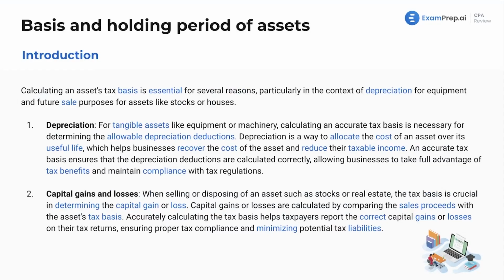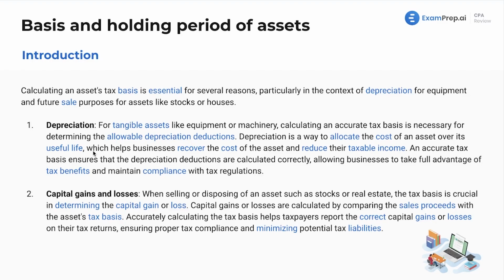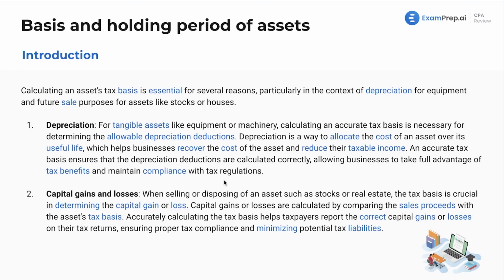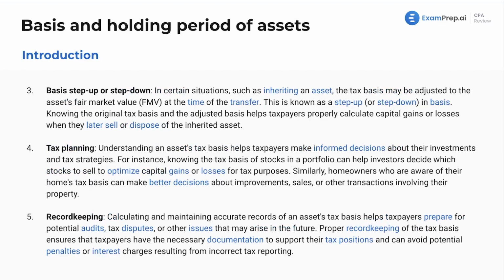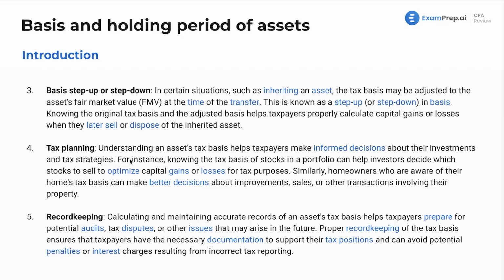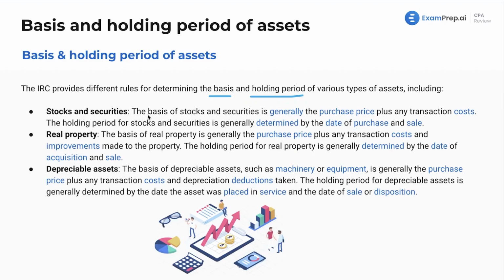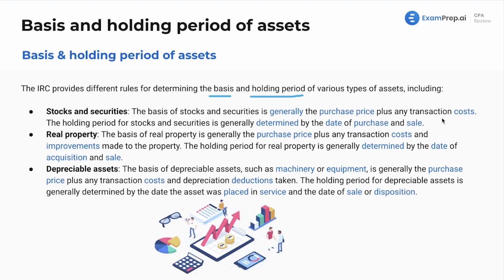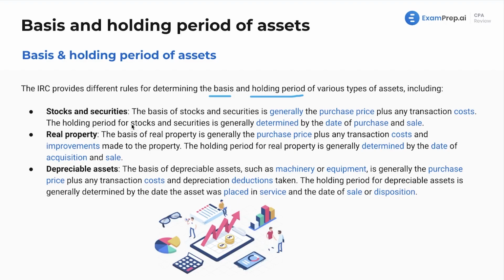Introduction to Basis and Holding Period of Assets [CPA Prep]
🎓 Lesson Overview:
In this lesson, dive into the importance of determining the basis and holding period for various types of assets with Nick Palazzolo, CPA. He demystifies why calculating the correct basis is essential for depreciation of tangible assets, sales of items like stock or real estate, and compliance with tax regulations. Nick explains the concept of step-up or step-down basis during asset inheritance or gifting and covers the importance of recognizing the original and adjusted basis to accurately account for capital gains or losses. Not only does Nick provide insights into the tax implications of holding periods for stocks and real property, but he also offers practical insights on the implications of a holding period on tax rates for short-term versus long-term asset holdings. Whether it's understanding capitalization versus expensing or determining the depreciable base and applicable transaction costs, Nick ensures that each nuance is addressed to equip you with the knowledge needed to tackle this critical concept. With his expertise, you're bound to gain a sound understanding of the foundation for asset management and tax planning in the world of accounting.

🔍 Key Topics Covered:
- Basis of Assets
- Holding Period
- Capital Gains Tax
- Adjusted Basis